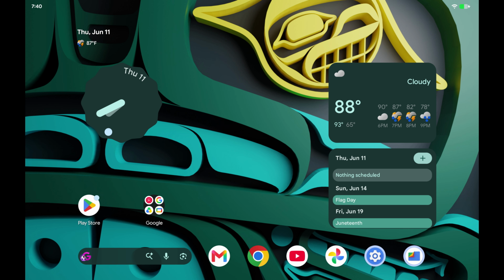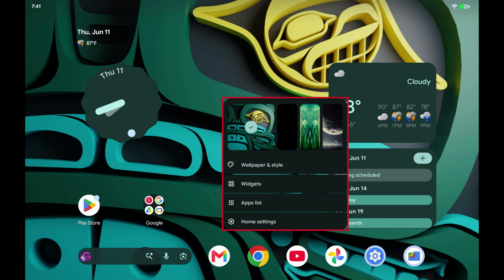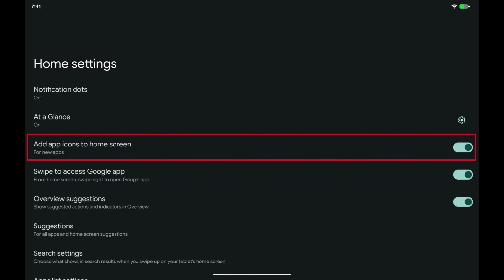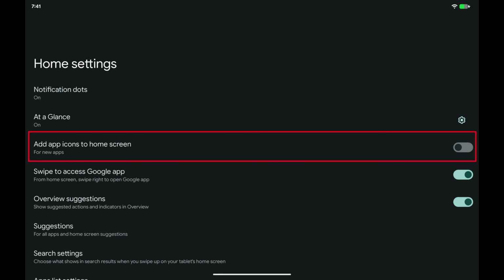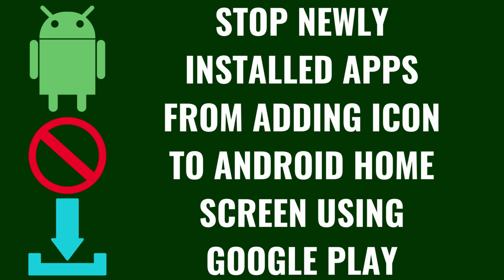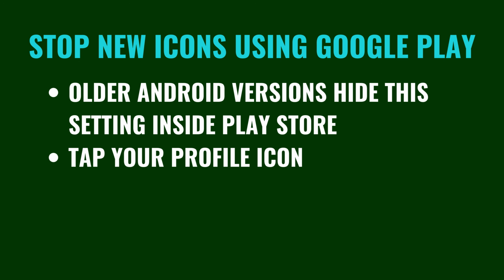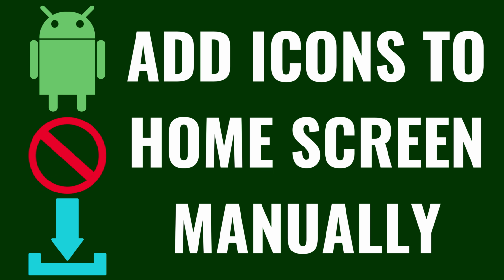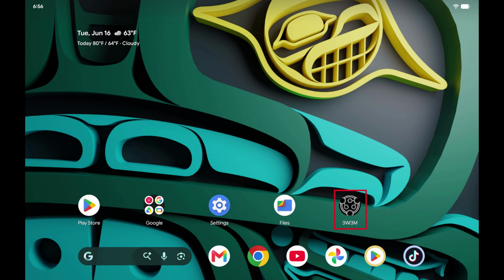How to Stop Newly Installed Apps from Adding Icon to Android Home Screen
In this video I'll show you how to stop newly installed apps from automatically adding an icon to your Android home screen.

Timestamps:
Introduction: 0:00
Steps to Stop Newly Installed Apps from Adding Icon to Android Home Screen: 0:09
Steps to Stop Newly Installed Apps from Adding Icon to Android Home Screen Using Google Play: 0:55
Steps to Add Icons to Home Screen Manually: 1:15
Conclusion: 1:27

Video Transcript:
Step 1. Go to your Android home screen and find a blank section of the display that doesn't have any apps or widgets.

Step 2. Tap and hold your finger on that empty space until a menu pops up on the screen.

Step 3. Tap "Home Settings," or simply "Settings" with a gear icon, depending on your device.

Step 4. Look for an option that says "Add App Icons to Home Screen, Add New Apps to Home Screen, or Auto-add Apps.

Step 5. Tap the toggle switch next to this option to turn it off. Once it is disabled, any new apps you download will only appear in your App Drawer, leaving your home screen exactly the way you want it.

As a quick tip, if you are using an older version of Android, you might not find this setting on your home screen launcher. Instead, you will need to open the Google Play Store, tap your profile icon in the top-right corner, select Settings, tap General, and then turn off the Add icon to Home screen toggle from there. If you ever want to manually add an installed app to your home screen in the future, just open your App Drawer, long-press the app icon you want, and drag it right onto your home screen.